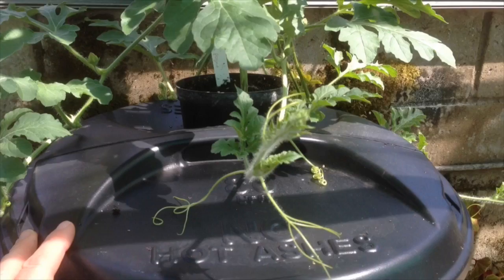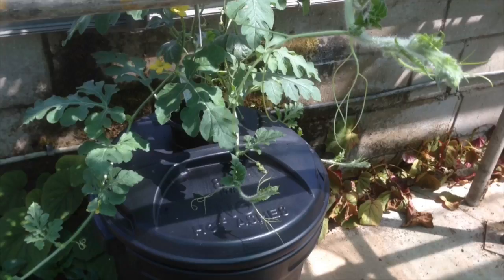Hydroponics - Water Melon - June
We have grown Tomatoes and Chillies in Suspended Pot Deep Water Hydroponics... now we are experimenting with Water Melons too!

This is the update after 3 weeks...